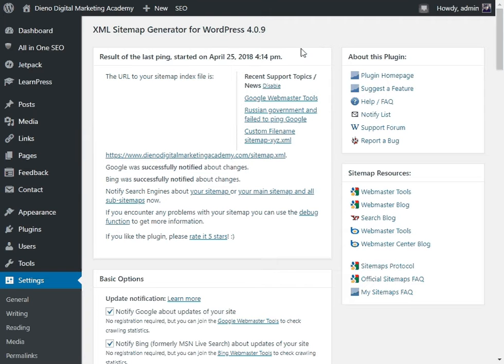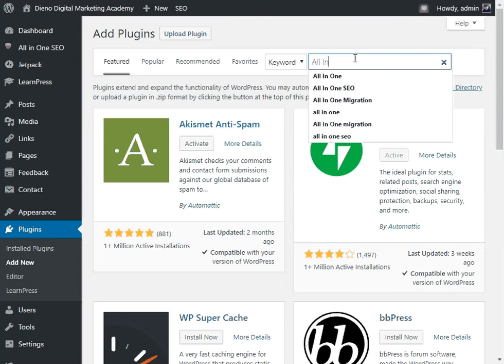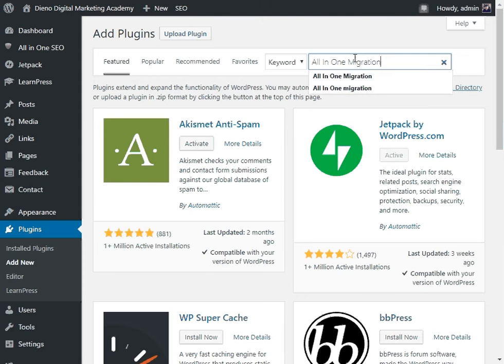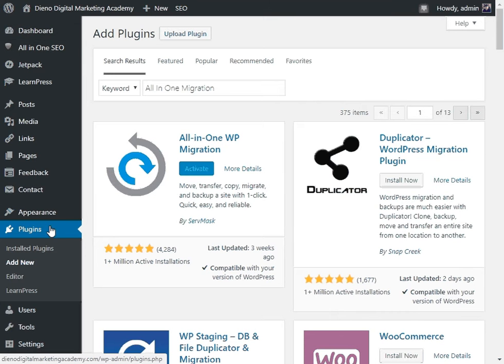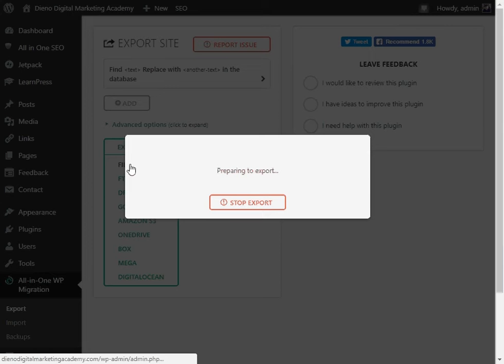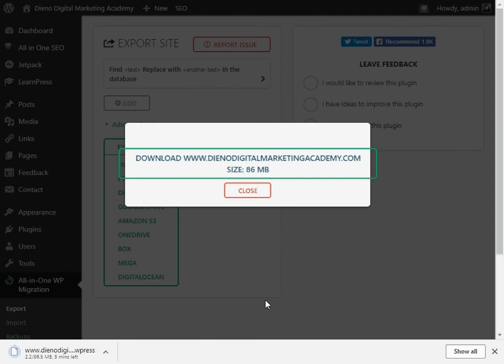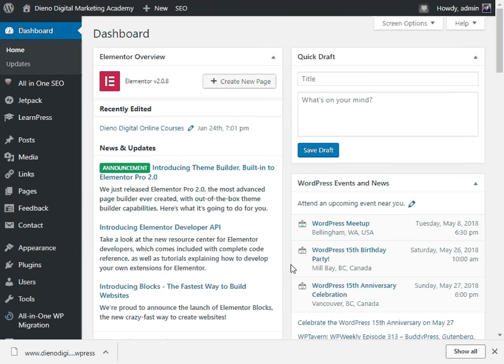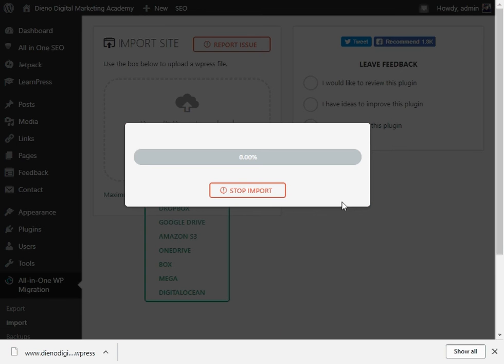How To Move A Wordpress Site In Minutes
Quick tutorial on how to move a wordpress site from one host to another quickly. (Wordpress Site Migration)